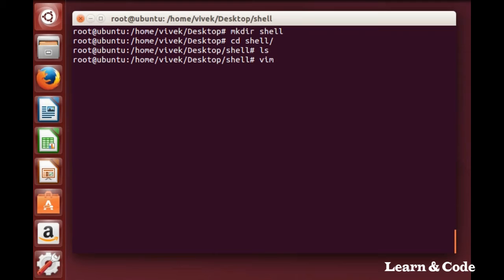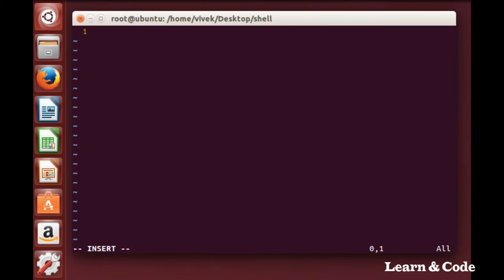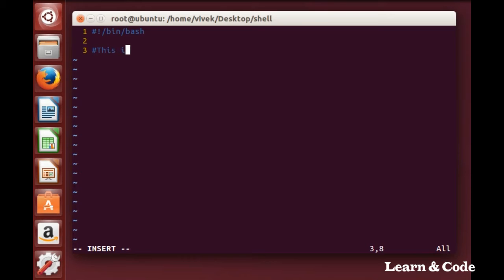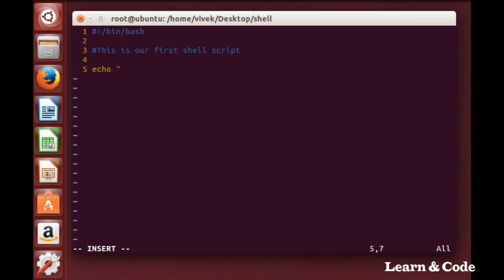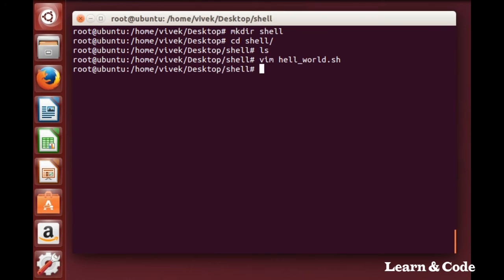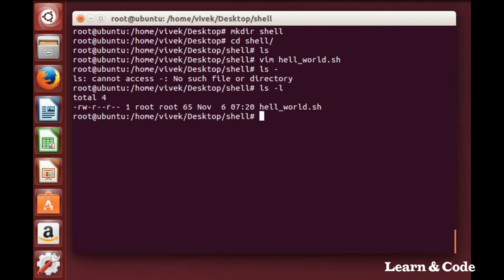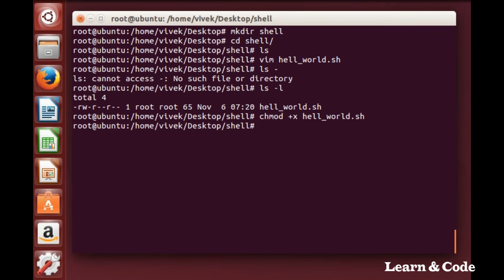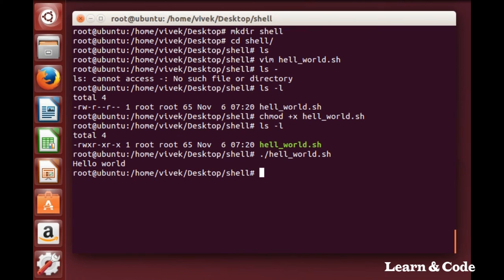Linux Bash scripting tutorial 1|| How to run first bash shell script by || learn and code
This is the first tutorial in this series.In this video I am going to run simple shell script.